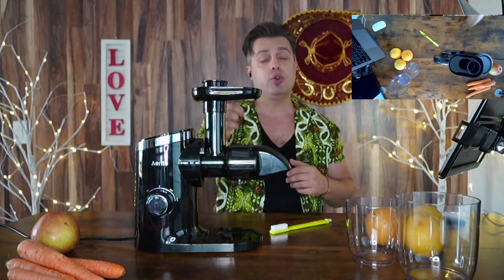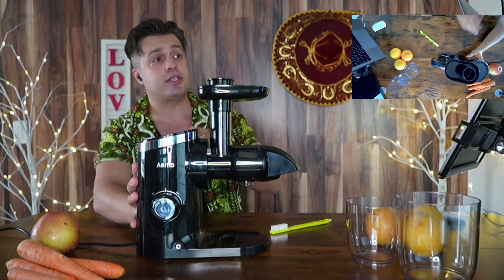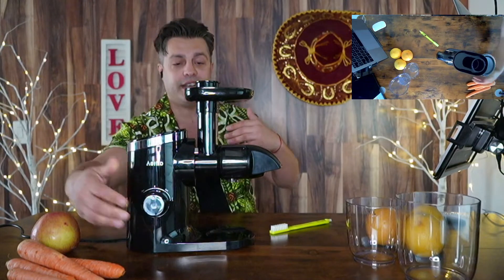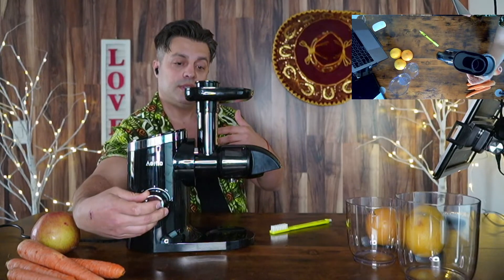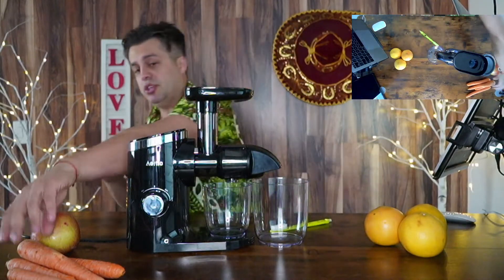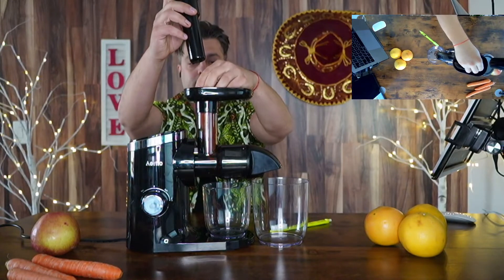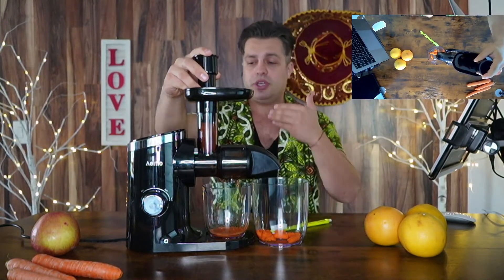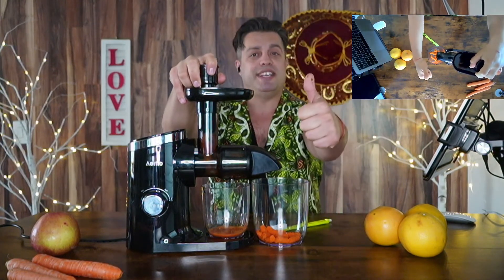Unboxing Video Aeitto Slow Juicer→ What My Family LOVES the Most!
Check out our unboxing video below, and see what this top-of-the-line juicer can do!
🥦【2-Speed Modes】-This Aeitto slow masticating juicer with 2-speed modes can extract various vegetables and fruits.★“SOFT MODE(85-100RPM)”:orange, watermelon,grape,berry,etc.★“HARD MODE(95-110RPM)”:apple, pear,carrot,beets,celery,ginger, kale,etc.It will better extract high-purity juice and reduce the rate of oxidation.
🍊【Upgraded Auger & Quiet Operation】-The upgraded auger of the Aeitto Juicer Machines can better increase juicer yield, and the juice can retain more abundant nutrients and reduce oxidation.The motor operates less than 60 decibels.It stop automatically for every 20 minutes' operation.
🍓【Easy to Disassemble & Clean】-The one-button disassembly design eliminates the trouble of complicated disassembly.And It is equipped with a cleaning brush to make the juicers cleaner easier.The parts are dishwasher safe.
🍏【Juice & Pulp Separation and Reverse Function】-Perfectly separates the pomace from the juice,provide purest juice and vitamins for you and your family!Also,Juice Extractor Machines has reverse function to avoid stuck.You can enjoy delicious juice more easily.Aeitto Cold Press Juicer provides you with a safer and quieter juice extraction environment.
We promise to solve the problem for you.Aeitto specializes in providing buyers with high-quality small appliance products and best user experiences.